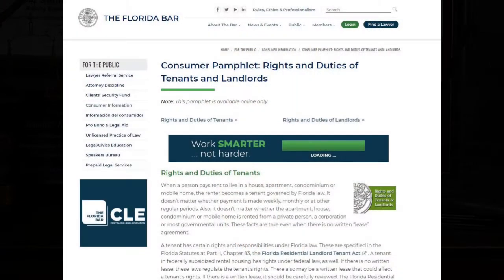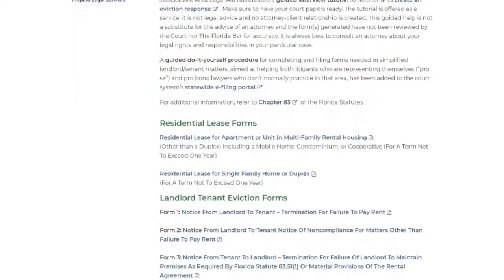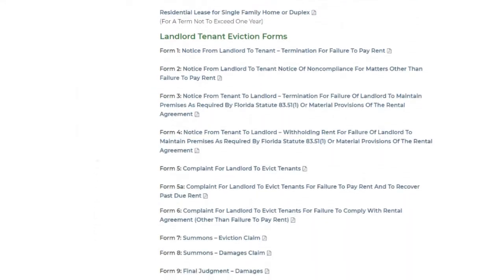(12) Eviction, Unlawful Detainer, and Ejectment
Knowing the difference between Eviction, Unlawful Detainer, and Ejectment is confusing! Join judicial candidate, Jennifer Kuyrkendall Griffin, as she discusses the differences and the applicable law.